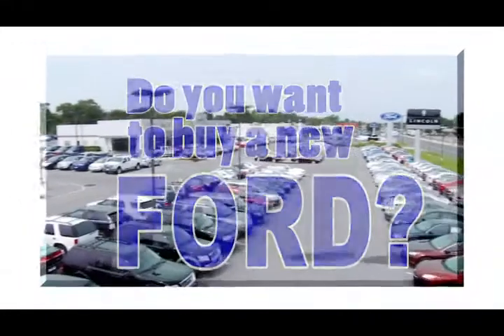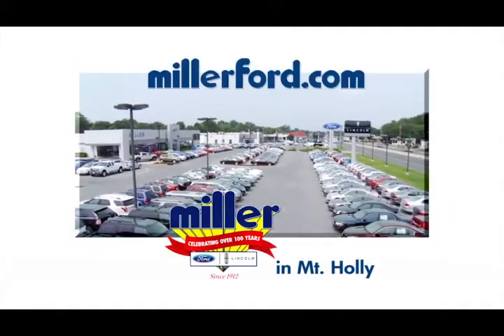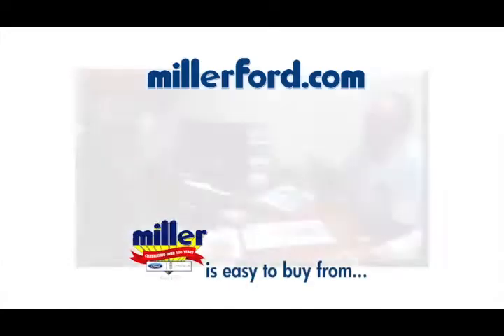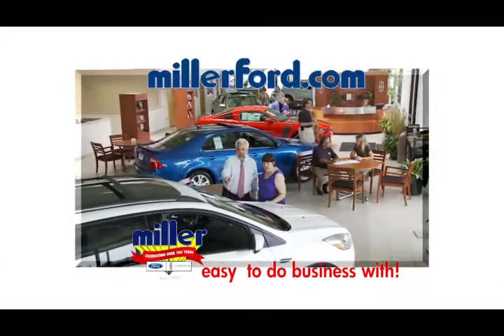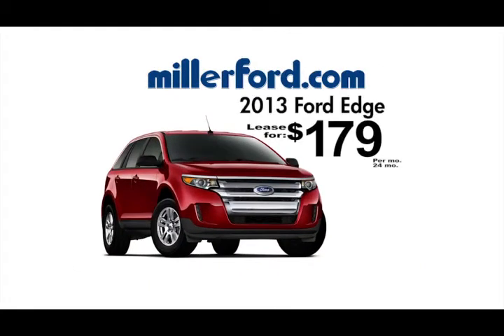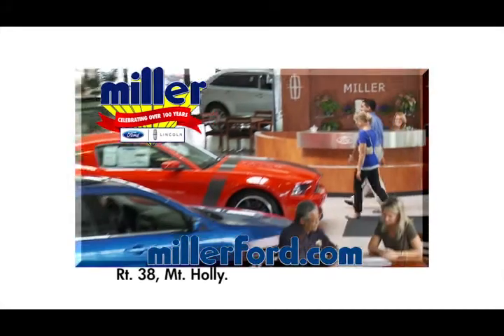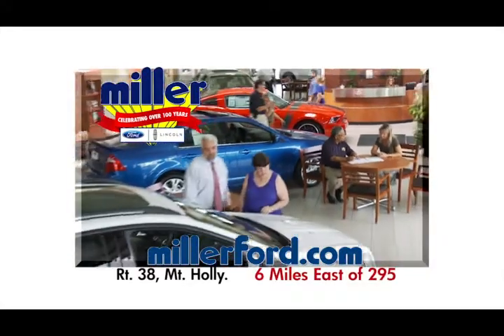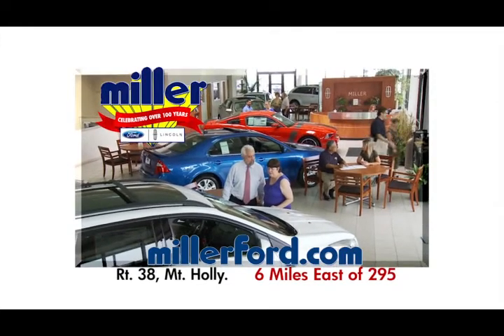Miller Ford October 2012 Commercial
Miller Ford is the easy place to buy a new Ford vehicle. Located in Lumberton, New Jersey.